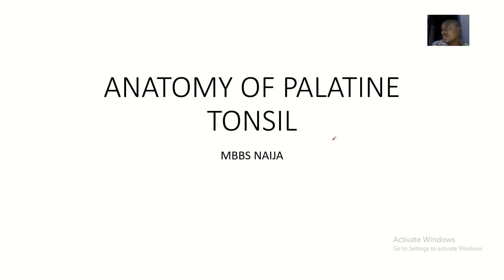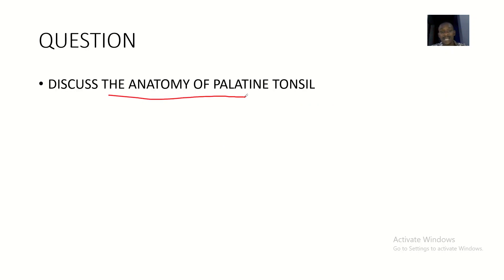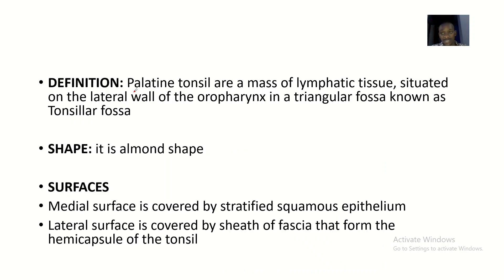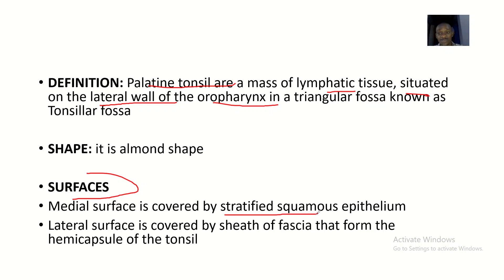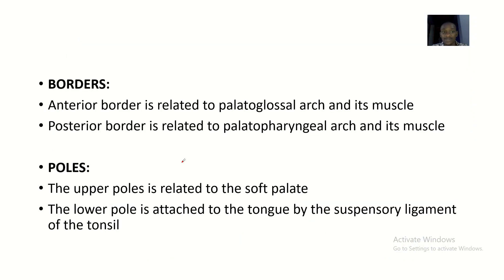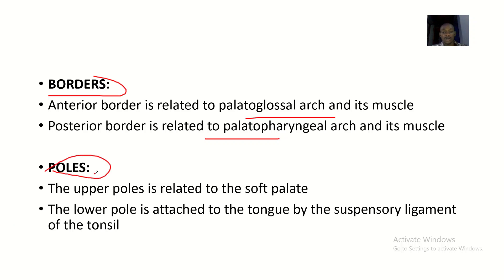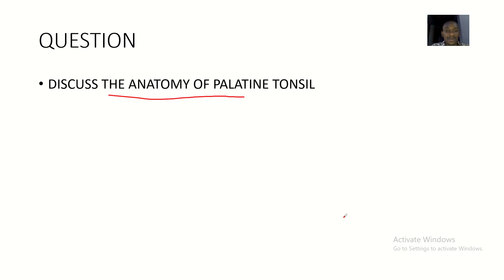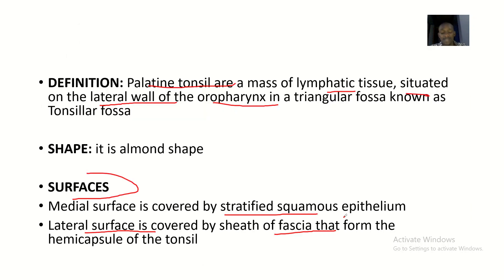Anatomy and applied anatomy of the palatine tonsils Definition, shape, Surfaces, Borders, poles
DEFINITION: Palatine tonsil are a mass of lymphatic tissue, situated on the lateral wall of the oropharynx in a triangular fossa known as Tonsillar fossa

SHAPE: it is almond shape

SURFACES
Medial surface is covered by stratified squamous epithelium
Lateral surface is covered by sheath of fascia that form the hemicapsule of the tonsil

BORDERS:
Anterior border is related to palatoglossal arch and its muscle
Posterior border is related to palatopharyngeal arch and its muscle

POLES:
 The upper poles is related to the soft palate
The lower pole is attached to the tongue by the suspensory ligament of the tonsil